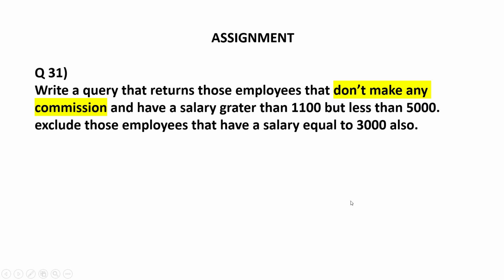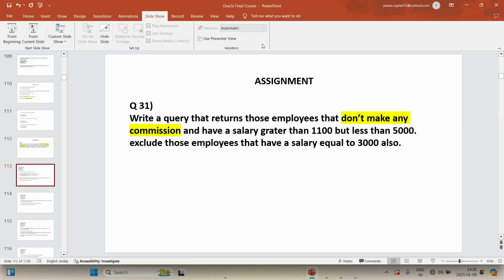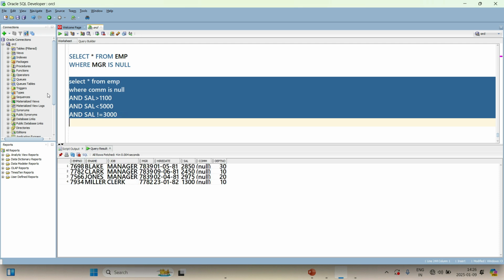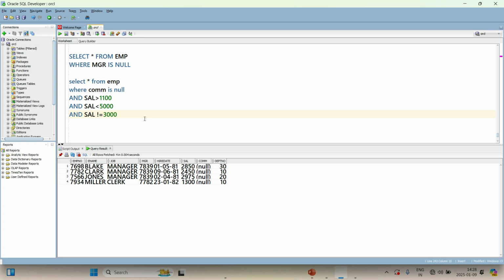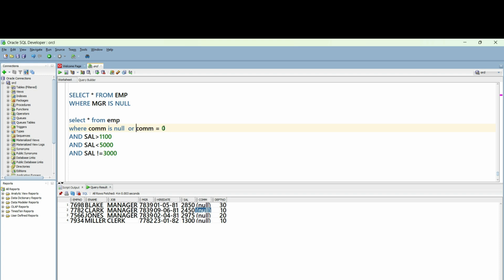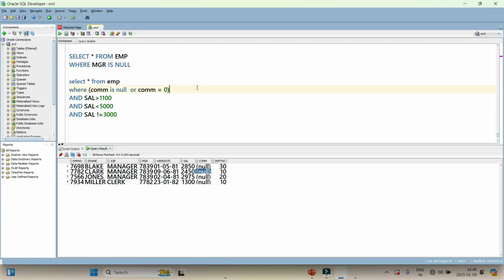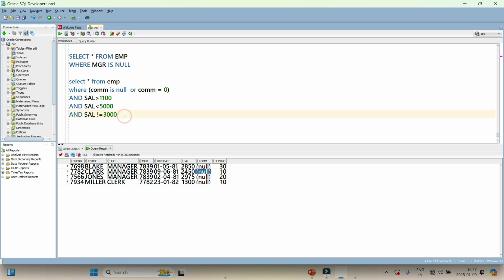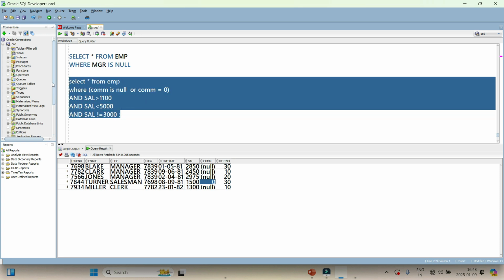20) Assignment for AND & OR Operator